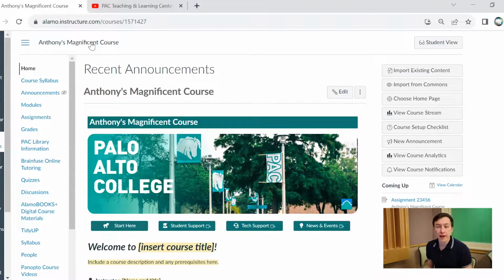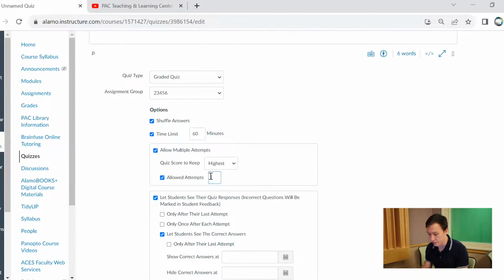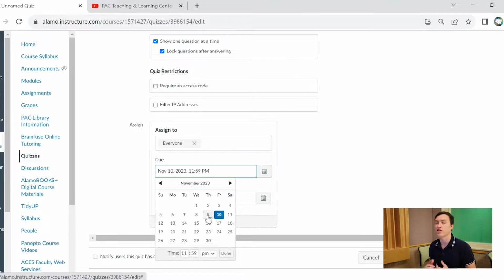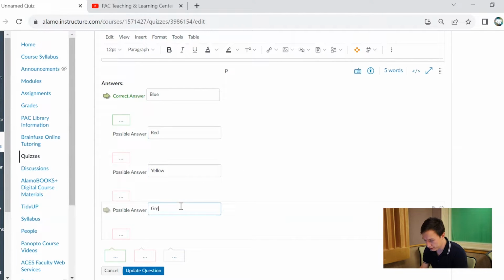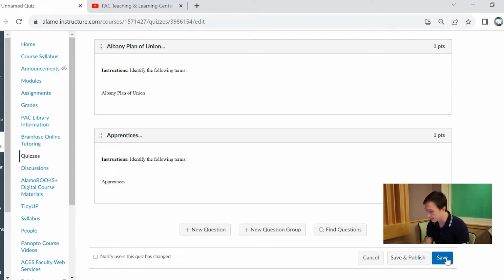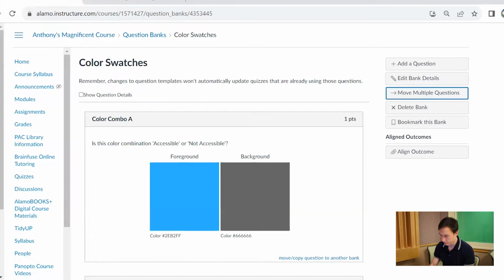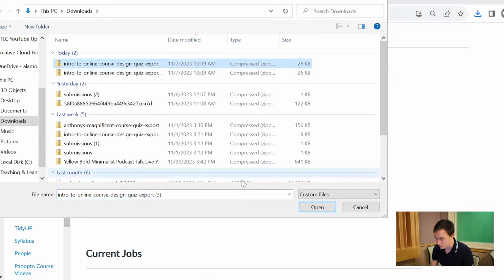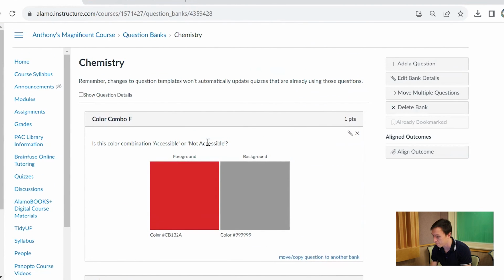Quizzes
Here is a video on Quizzes!

Timestamps:
0:00 Introductions
0:19 Creating a Quiz
1:23 Quiz Properties
3:39 Creating Questions
4:58 Finding Questions
5:50 Quiz Change Notifications
6:09 Creating Question Banks
6:57 Moving Questions into Question Bank
7:45 Importing Questions from Different Course
10:31 Outro